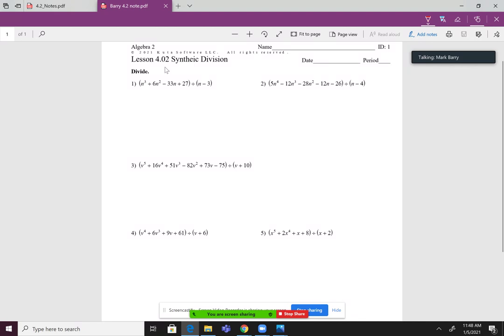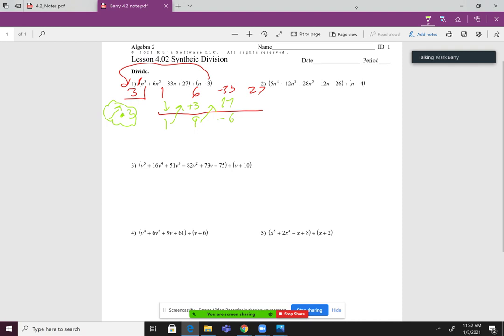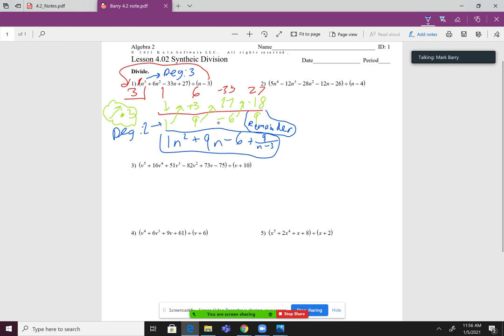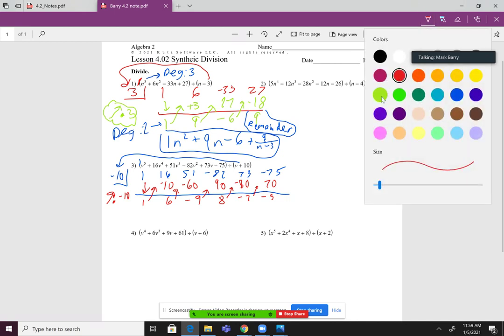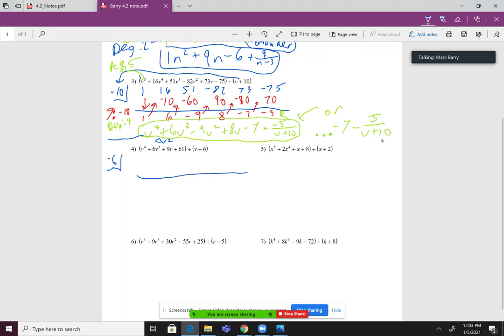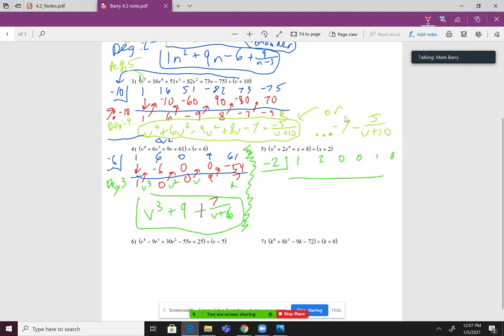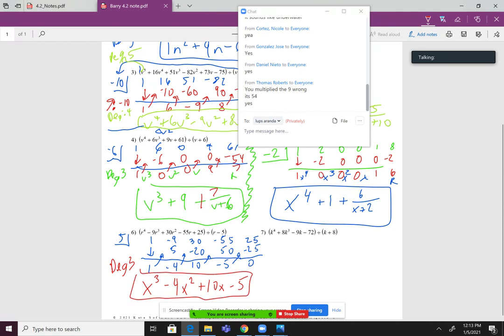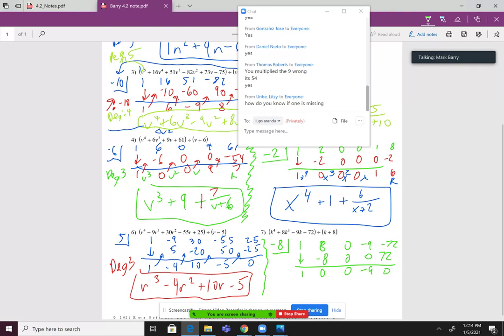Algebra 2 - 4.2 Notes - Synthetic Division